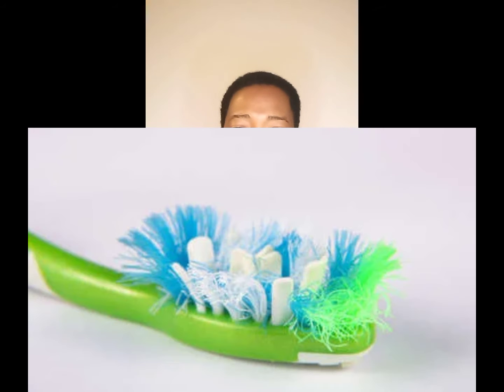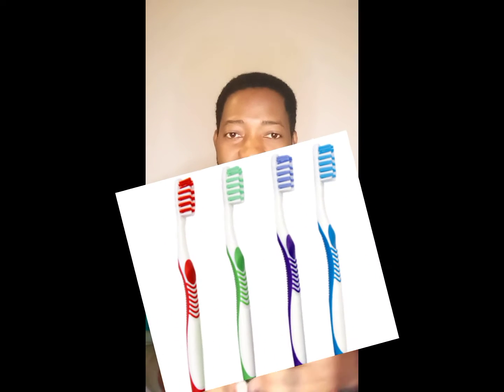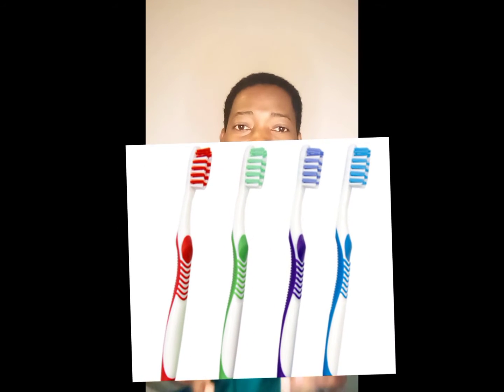Proper teeth brushing Technique@Health_consult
Proper teeth brushing, keep tooth healthy and free from infection.